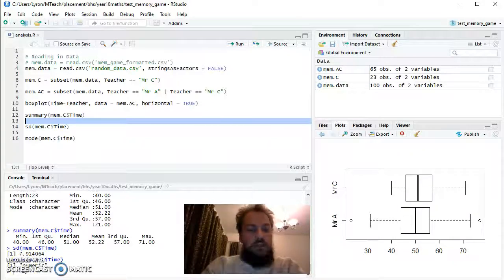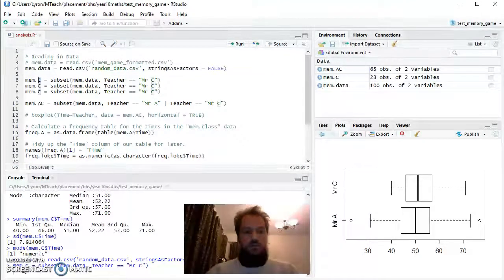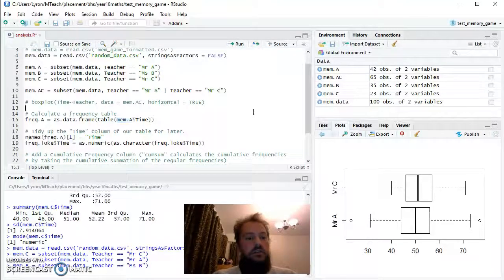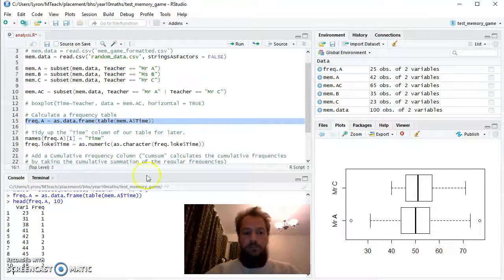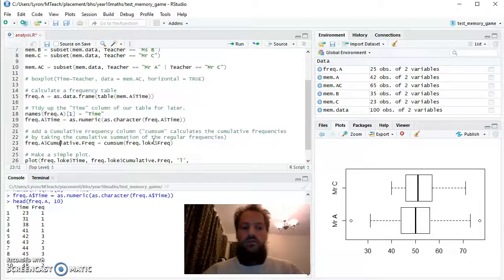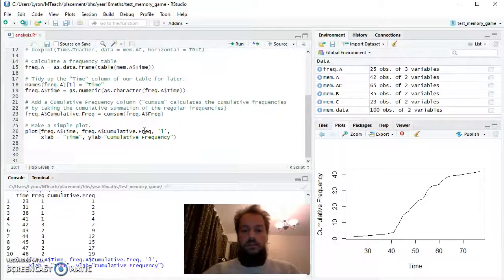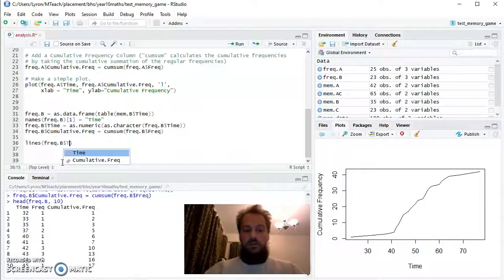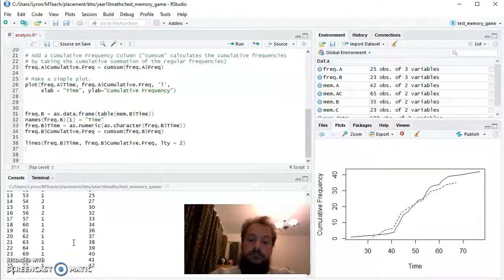R Tutorial Series, Part 6: Cumulative Frequency Plots